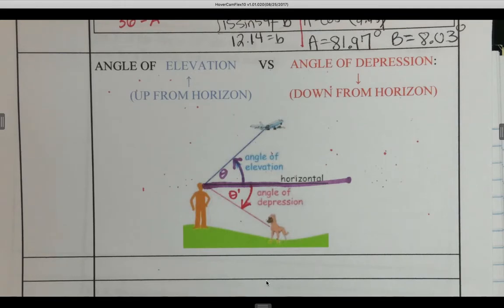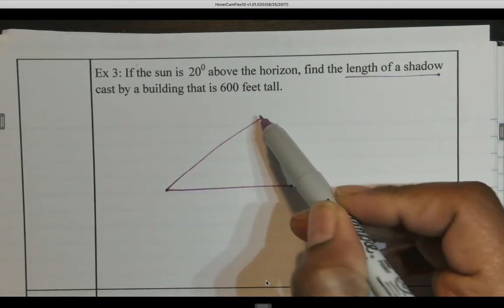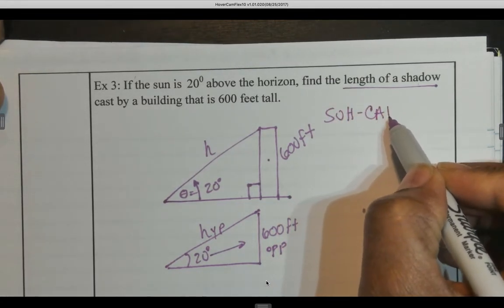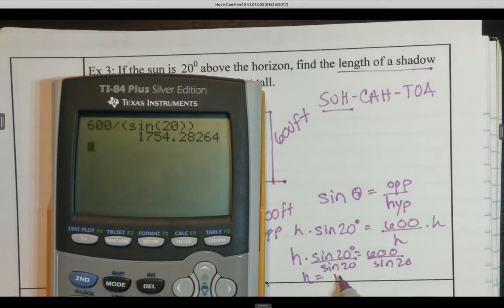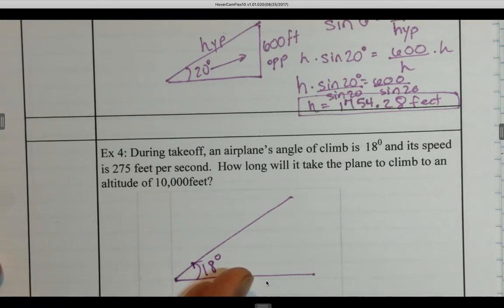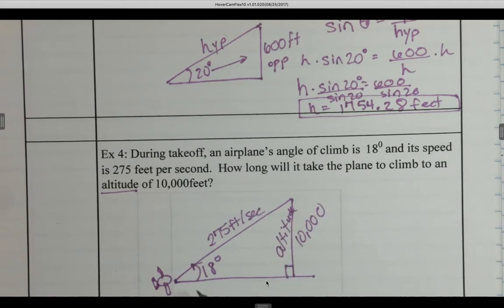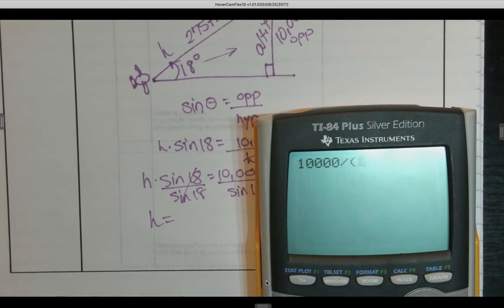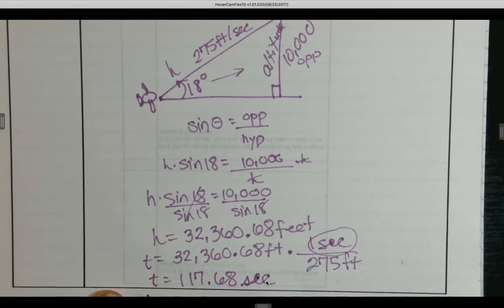PC 4 8 Video Notes Part 2